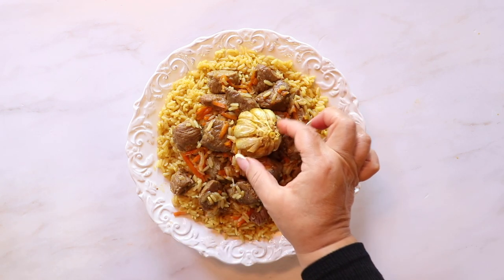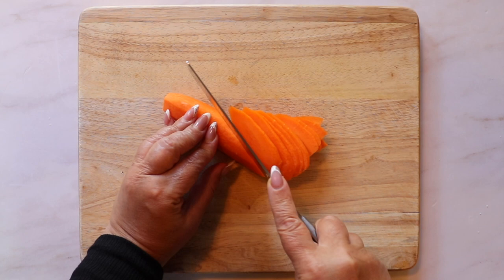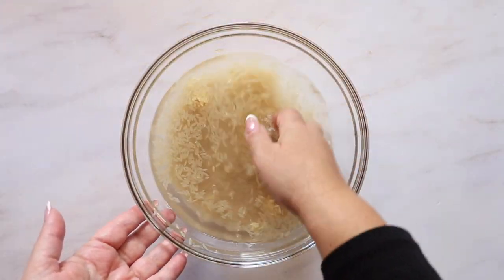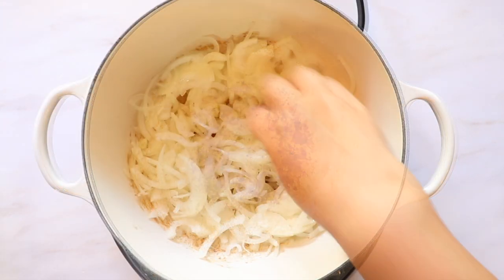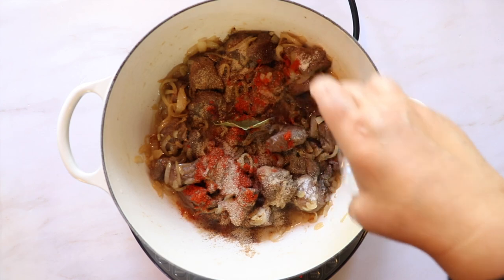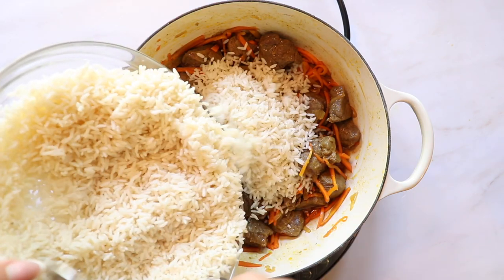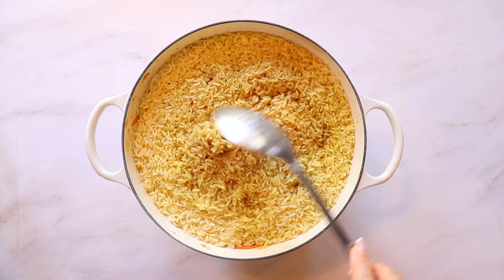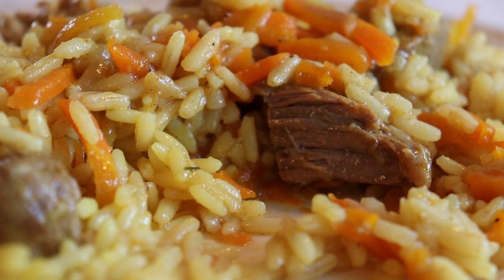The BEST Rice Dish You’ll Ever Eat! | How to make Lamb Plov | One Pot Rice Pilaf Recipe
Plov is a rice dish that originated in Persia and is popular in many countries.
Plov (Плов) is a made with long grain rice topped with braised meat that was fried in rendered fat. Carrots, onions and garlic are a staple in plov and they are what make the dish stand out and give it it's popular look. Plov can be traced back to the Persian era and made its way over to Central Asia over time. It grew in popularity in the Soviet Union and one of the most popular plovs nowadays is Uzbekistan Plov.

This recipe is near and dear to my heart. It has been passed down from many generations of my family and my grandmother taught it to me. Plov is a one pot dinner that is not only delicious but comforting to the soul. I hope you enjoy and please let me know what you think!

Lamb Plov Recipe from the Caucuses
1/2  cup Rendered Lamb Fat
1/4 cup Vegetable Oil
3 Lbs Lamb cut into chunks (1 1/2 inch) pieces
3 medium Yellow Onions sliced thinly
4 large Carrots
1 Whole Head Garlic
2 cups Long Grain Rice (if using Basmati follow instructions for broth to rice ratio on label)
1 bay leaf dry
3 1/2 cups beef broth or stock
2 teaspoons salt
1 1/2 teaspoons black pepper
1/2 teaspoon coriander
1/2  teaspoon celery salt
1/2 teaspoon turmeric
1 teaspoon sweet paprika
2 teaspoons consume powder

Consumme Powder I use in the video
Le Creuset Dutch Oven I use in the video